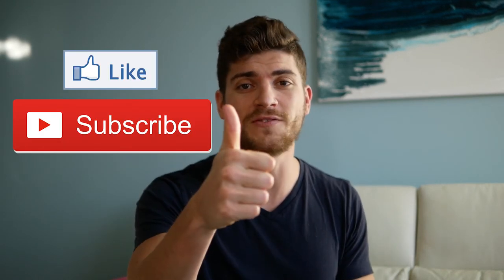Wix Website To WordPress - Helping Clients Decide (2019)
When a client calls about their Wix, Squarespace, Weebly, or any other plug and play platform and asks for revisions and maintenance, it's important to educate them about the benefits of switching over to a full CMS solution such as WordPress or maybe custom coded website.

In this vlog, I will explain the key points to bring up in your next call or meeting about this topic so you can help educate your prospect about benefits of switching over.